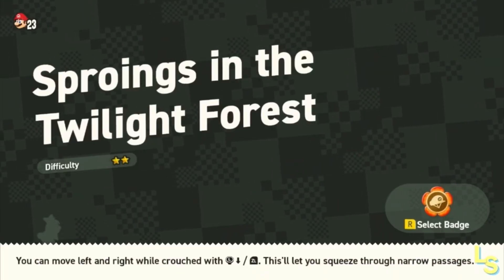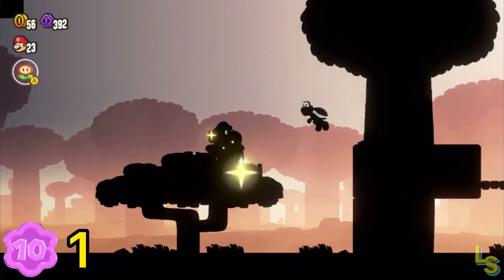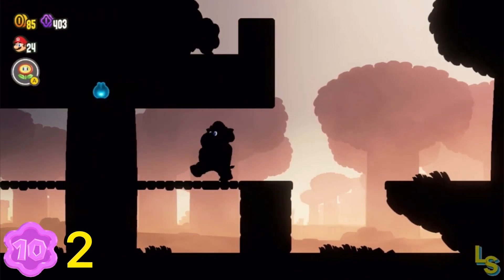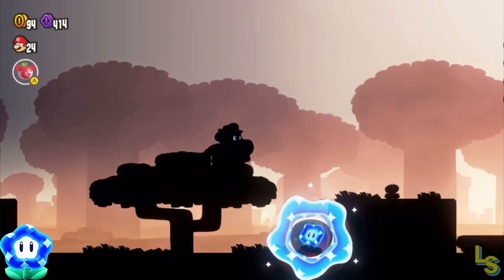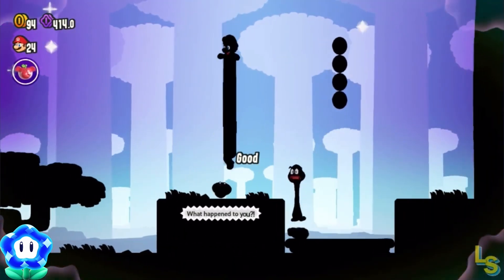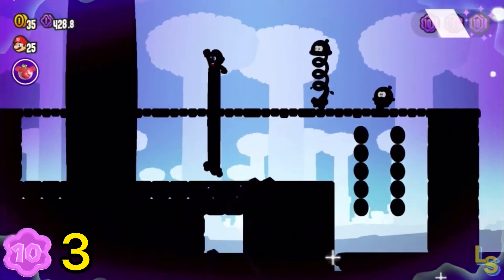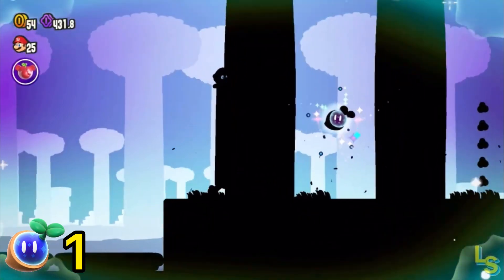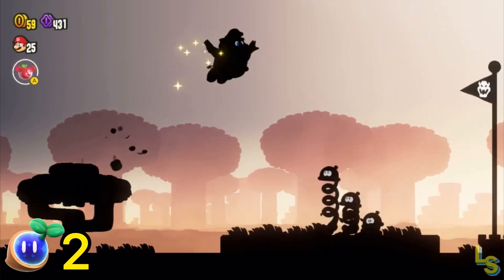All Flower Coins & Wonder Flower 100% GUIDE in Sproings in the Twilight Forest! | Super Mario Wonder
Here is a 100% GUIDE in completing Sproings in the Twilight Forest in World 1 in Super Mario Bros. Wonder!

💻JOIN the Official Kiara Playz Discord for free to chat with other fellow fans of Nintendo:

📱FOLLOW Kiara on Instagram to stay up-to-date with Twitch Stream Schedules every week and behind the scenes of Kiara Playz:

GAME INFO
Name: Super Mario Bros. Wonder
Developer: Nintendo, Nintendo Entertainment Planning & Development
Publisher: Nintendo
Platforms: Nintendo Switch
Release Date: October 20, 2023

Time Stamps:

00:00 - Intro
00:24 - Flower Coin 1
00:44 - Flower Coin 2
01:10 - Wonder Flower
02:15 - Flower Coin 3
02:45 - Wonder Seed 1
03:14 - Flag + Wonder Seed 2